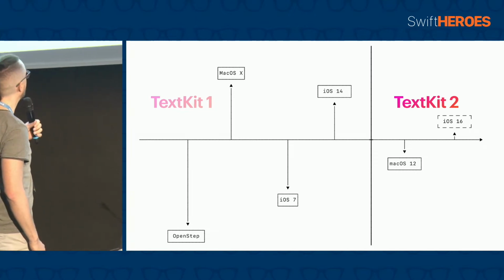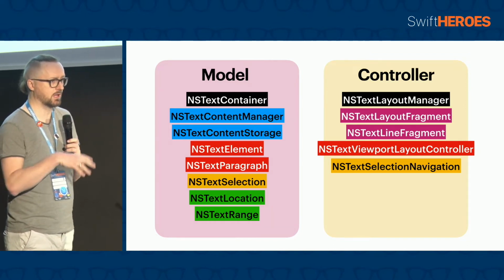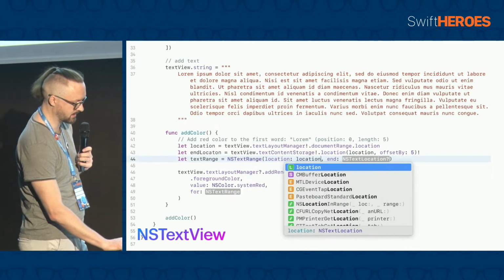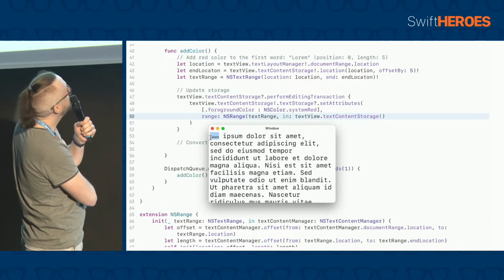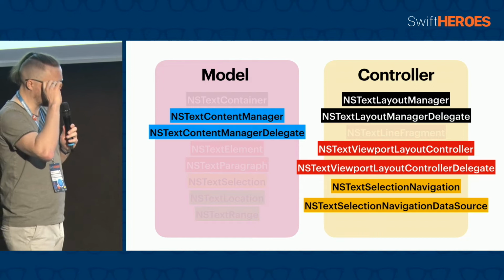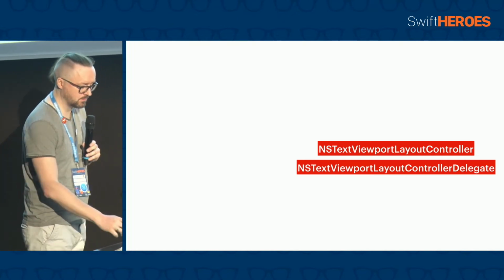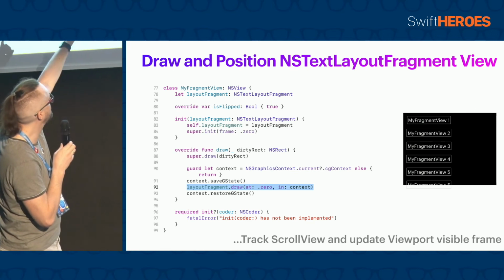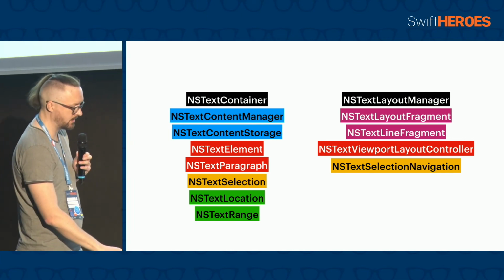TextKit2 is about to make text easier Marcin Krzyzanowski Swift Heroes 2022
See Marcin's full presentation from Swift Heroes, 7-8 April, hosted in Turin and also broadcast globally.

TextKit2 (pre)announced during WWDC2021 is about to hit the road and replace TextKit1 where possible for the next several years. During this session, I go over the lessons learned from using TextKit2 to build a code-editor text view component.